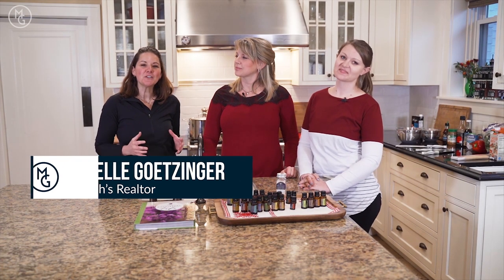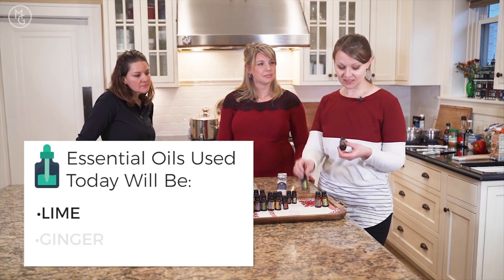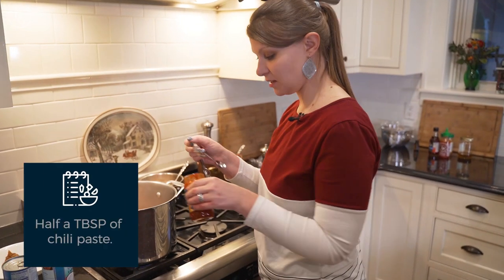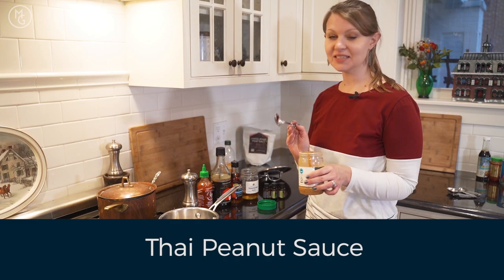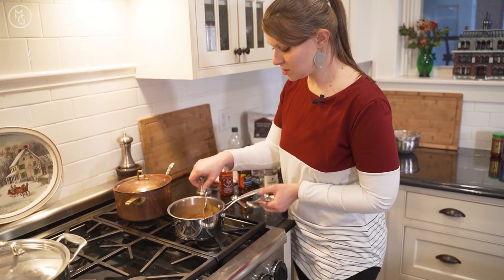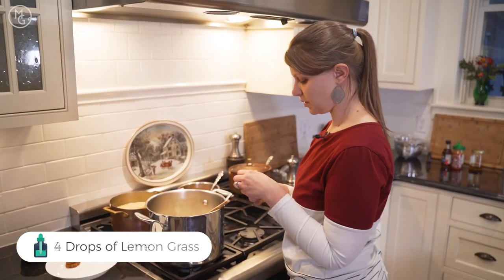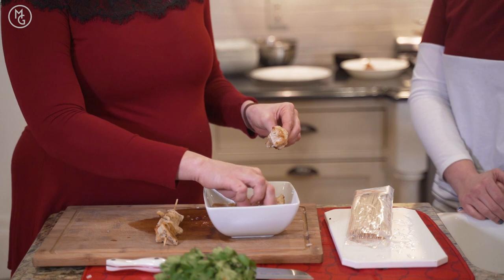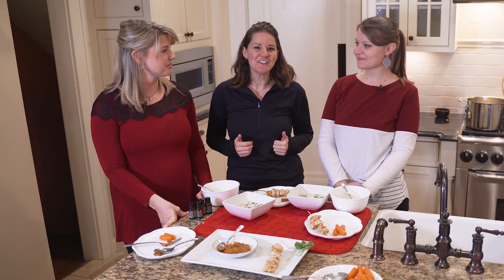Frustrated Foodie - Cooking Thai food with Essential Oils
Today on the Frustrated Foodie we are going to make a Coconut Milk Soup, Thai Peanut Sauce and Honey Glazed Carrots two different ways - a vegan option and another with chicken.

My guests, Rachel Coyle and Stephanie Lazzaro who are going to teach us how to cook with essential oils and the health benefits that they bring to our bodies.  When cooking with essential oils look for two things: purity and potency as verified by a 3rd party testing company.

Essential oils are 50%-70% more powerful than dry herbs.  We used four essential oils today:
1. Lime
2. Wild Orange
3. Ginger
4. Lemon Grass

(NOTE: Michelle Goetzinger and The Frustrated Foodie show does not receive any payment from this link.  This is our guests link to their online show)

Thai Coconut Mile Ingredients:
- 3 thinly sliced chicken breasts (non vegan version)
- 1 red pepper, diced finely
- 1/2 sweet onion diced finely
- 1lb white button mushrooms, sliced finely
- 8 cups Chicken Broth  (non vegan version)
- 1tbs chilli paste
- 2 - 13.5 oz cans coconut milk
- 4 drops lemongrass (essential oil)
- 4 drops ginger (essential oil)
- 2 drops lime (essential oil)

Thai Peanut Sauce
- 1.2 cup of peanut butter
- 2 tsp of gluten free soy sauce (can substitute with coconut aminos)
- Squirt of Sriracha
- 1 tsp of Fish Sauce (non vegan version)
- 1 tbsp of honey - add depends on your version of vegan :)
- 2 drops of lime (essential oils)
- 4 drops of lemongrass (essential oils)
- 4 drops of ginger (essential oils)
- Add water to the thickness you want

Coconut Milk Soup:
- 1 can of coconut milk
- 4 drops ginger (essential oils)
- 4 drops of lemon grass (essential oils)
- 2 drops of lime (essential oils)

Chicken:
- lightly browned in avocado oil, salt, and pepper